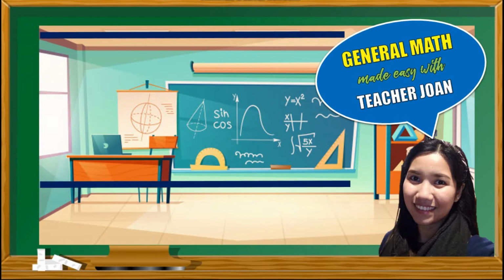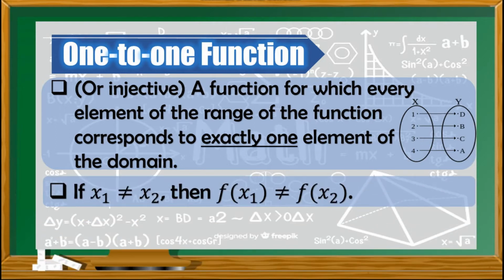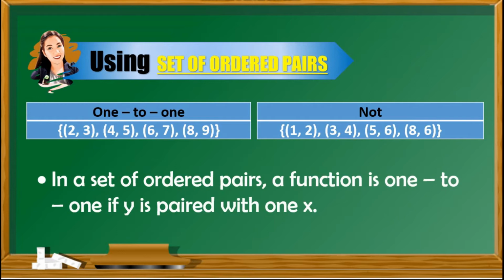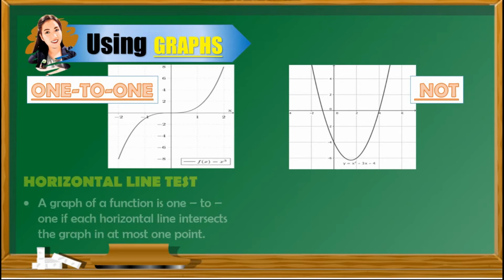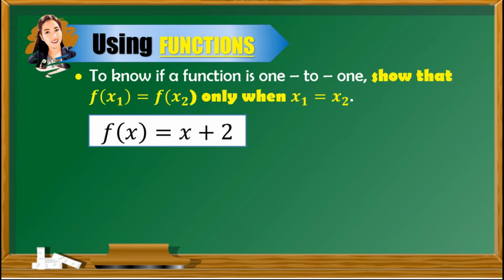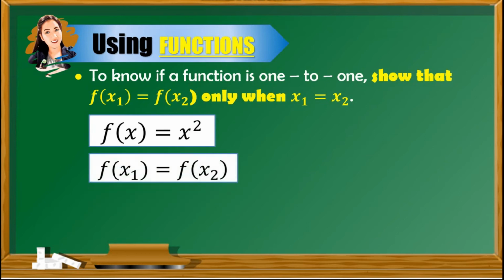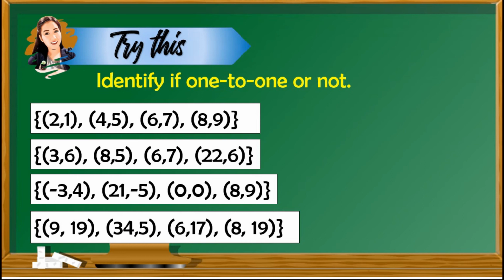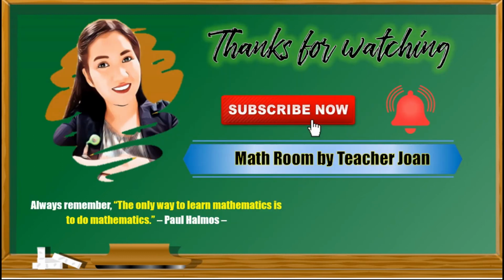One to One Functions | General Mathematics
Hi everyone!
This video discusses how to identify if a given relation using a set of ordered pairs, table of values, graphs, equations is one to one function. Hope you will learn from this. Enjoy learning!